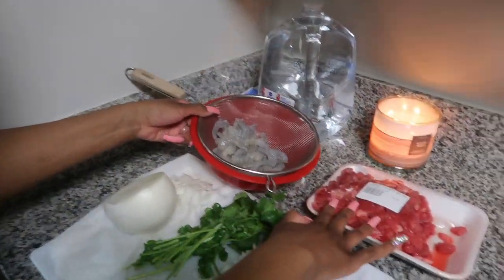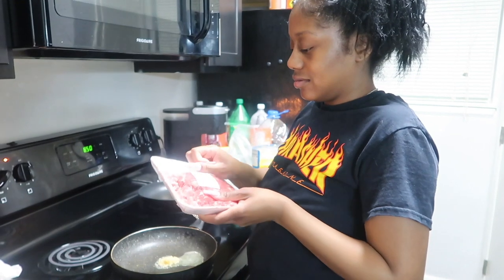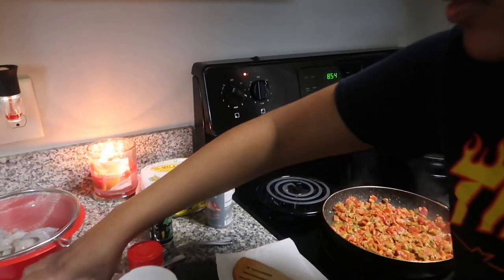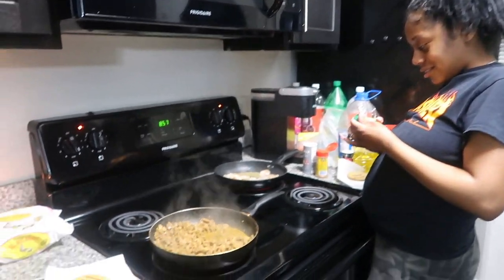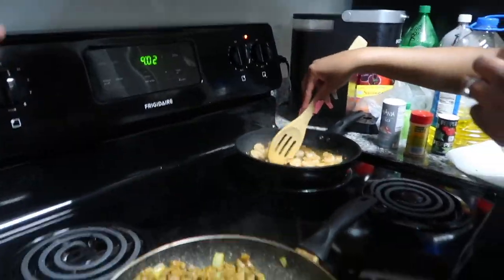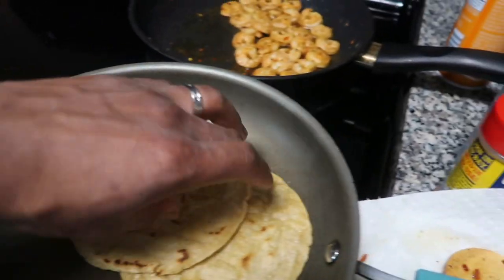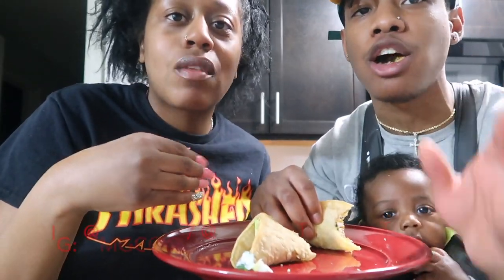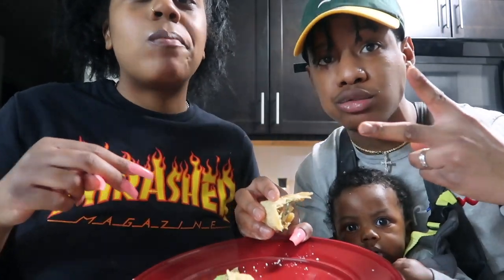SHRIMP AND STEAK TACOS!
IG: @mgcoo / @cecet_ | WWJD?